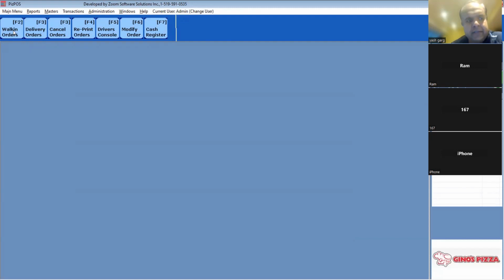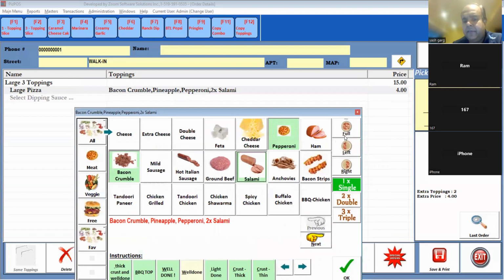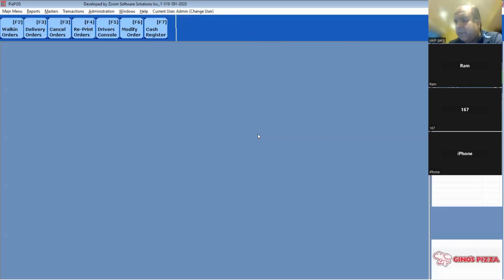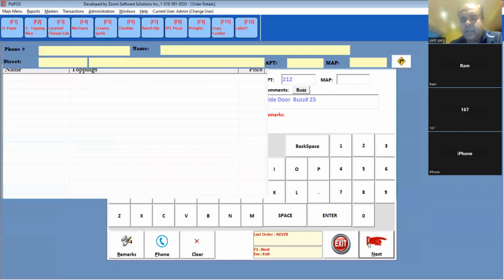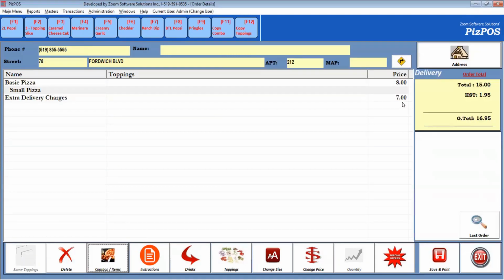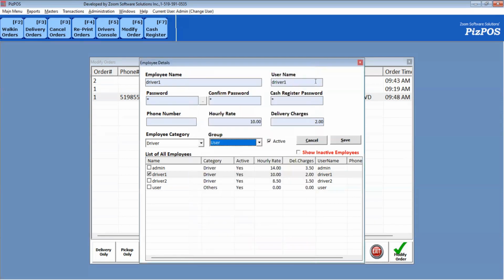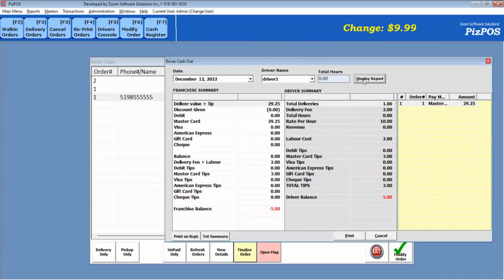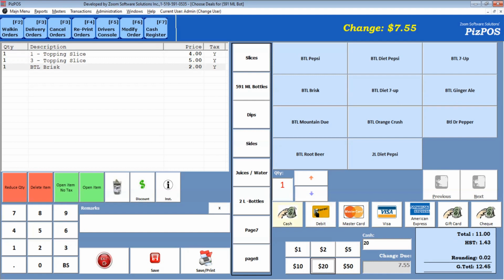PizPOS Demo Part 1